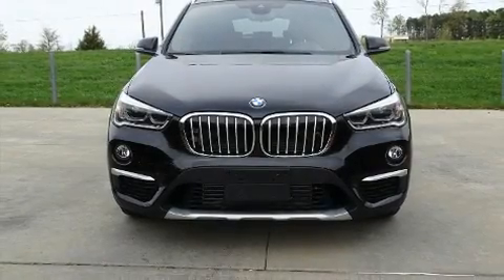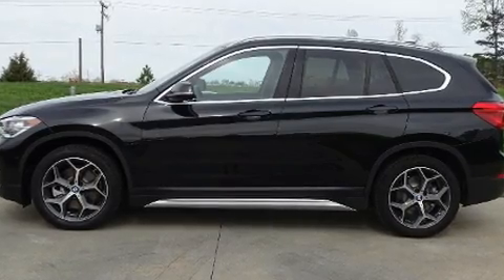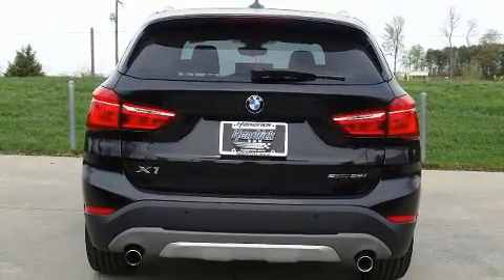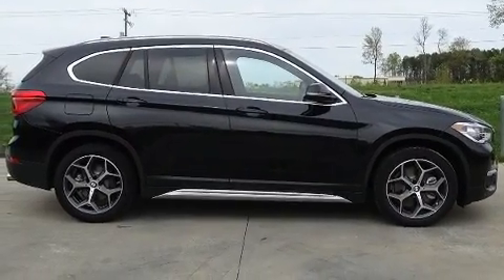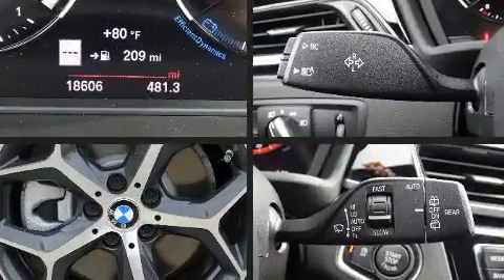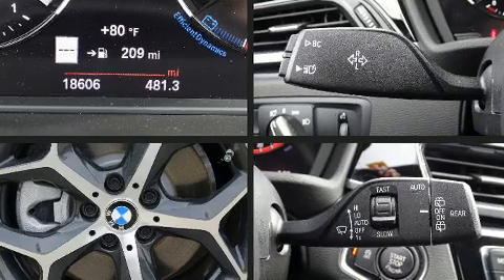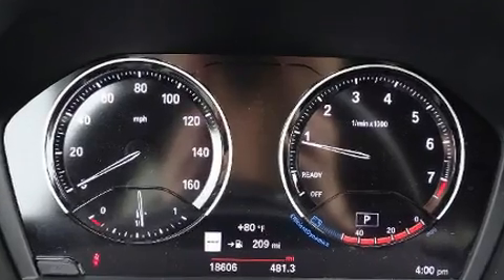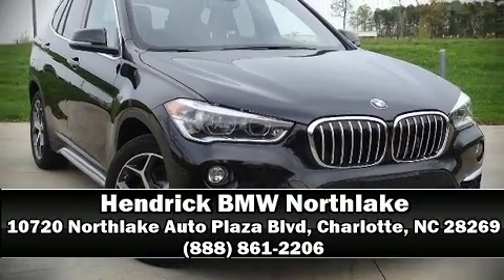2018 BMW X1 SDRIVE28I in Charlotte, NC 28269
10720 Northlake Auto Plaza Blvd

You can expect a lot from the 2018 BMW X1. With less than 20,000 miles on the odometer, this versatile and environmentally responsible vehicle provides both comfort and driving innovation! Under the hood you'll find a 4 cylinder engine with more than 200 horsepower, providing a smooth and predictable driving experience. Well tuned suspension and stability control deliver a spirited, yet composed, ride and drive The engine breathes better thanks to a turbocharger, improving both performance and economy. BMW prioritized handling and performance with features such as: speed sensitive wipers, an automatic dimming rear-view mirror, front fog lights, a power rear cargo door, power windows, a roof rack, and 1-touch window functionality. The unique heads-up display projects vehicle information onto the windshield, including speed, gear selection and engine speed. Drivers benefit by not having to take their eyes off the road. BMW also prioritized safety and security with features such as: dual front impact airbags with occupant sensing airbag, front side impact airbags, traction control, brake assist, ignition disabling, an emergency communication system, and 4 wheel disc brakes with ABS. This vehicle has achieved Certified Pre-Owned status, by passing BMW's rigorous certification process. We pride ourselves on providing excellent customer service. Stop by our dealership or give us a call for more information.